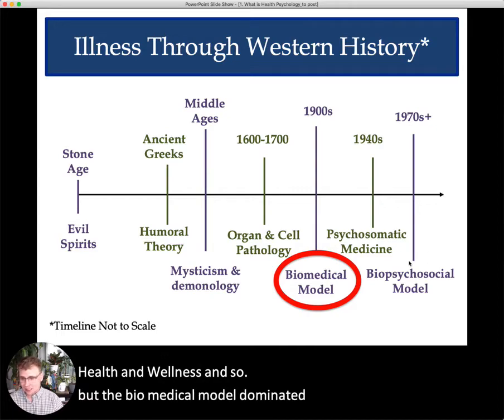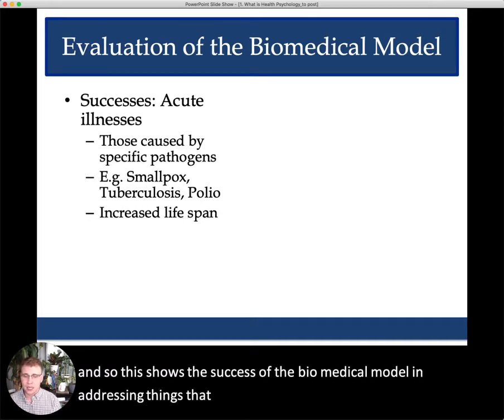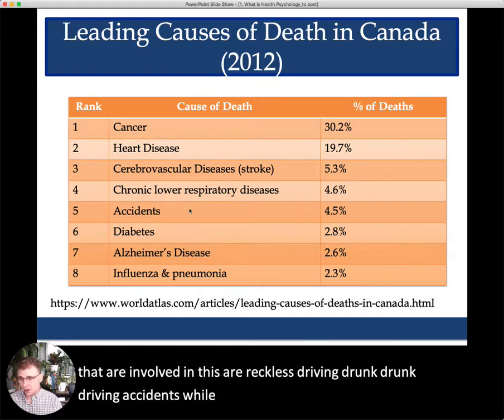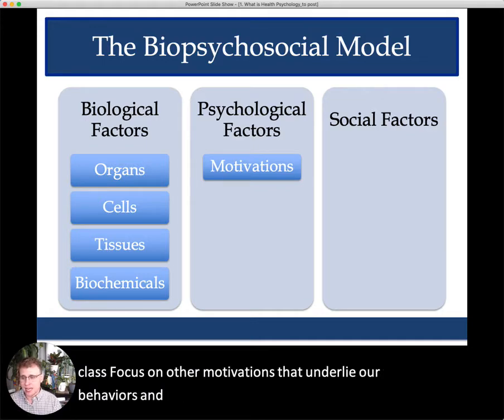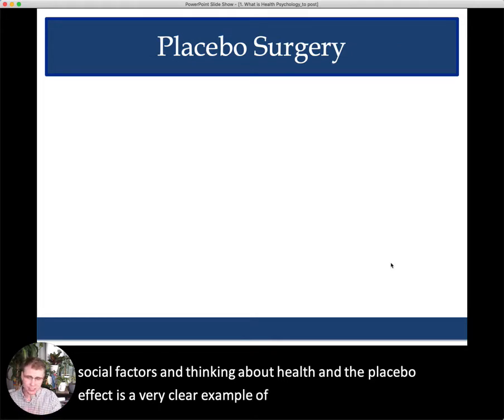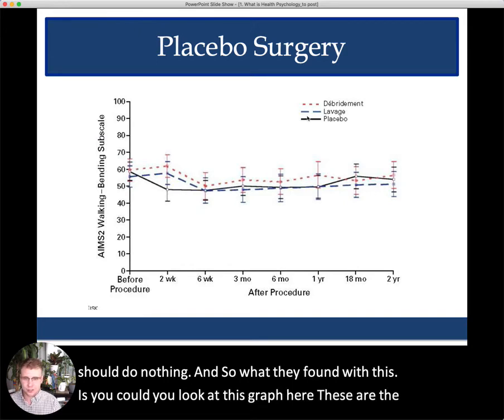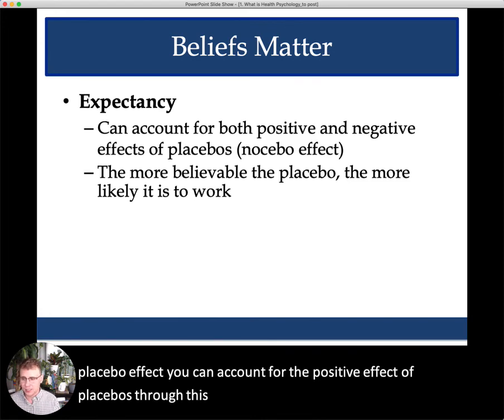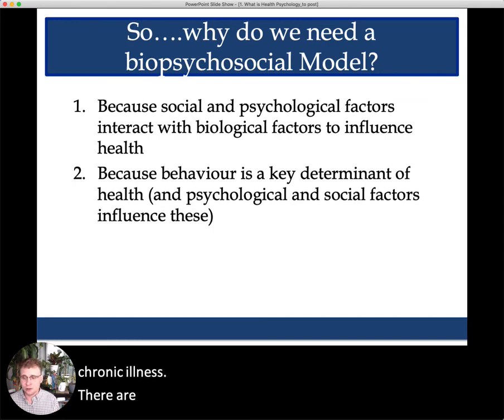Lect 1_4 The Biopsychosocial Model